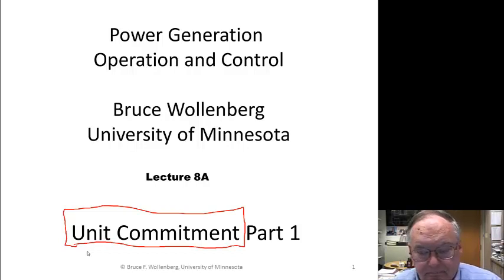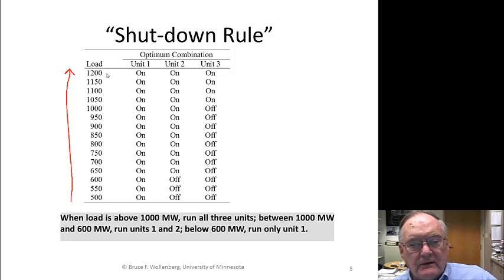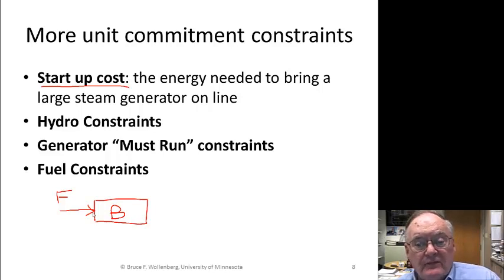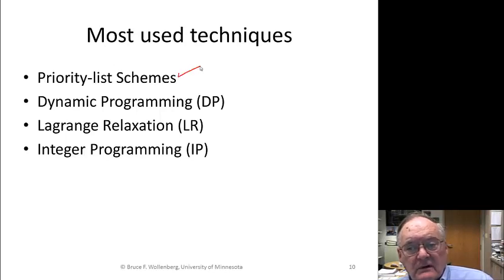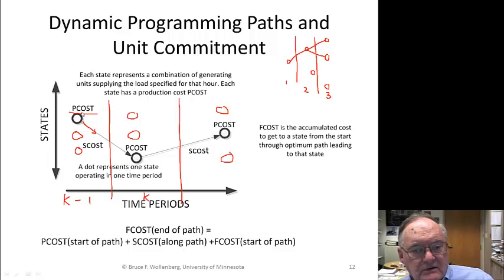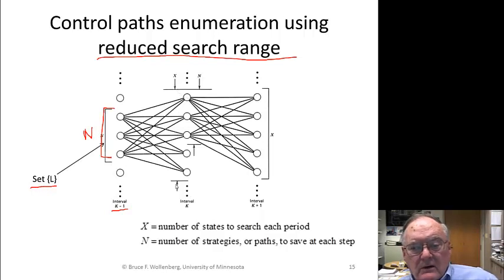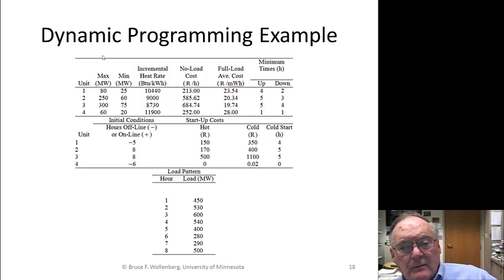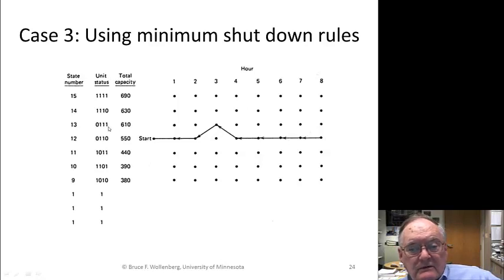Module 8-1: Unit Commitment, Part 1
Introduces unit-combination scheduling over changing load, start-up and shut-down costs, minimum up/down times, spinning reserve, priority-list methods, and dynamic-programming commitment.